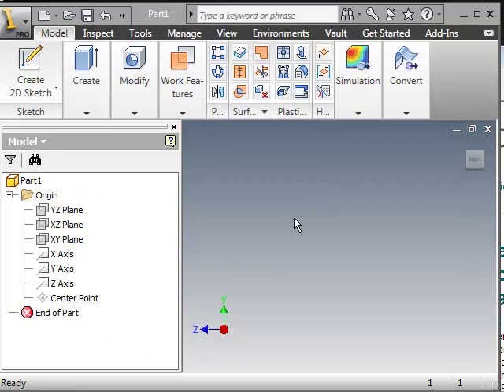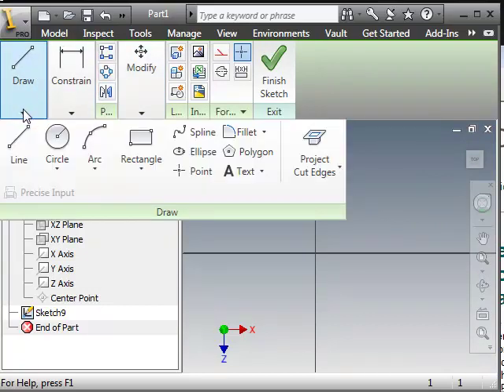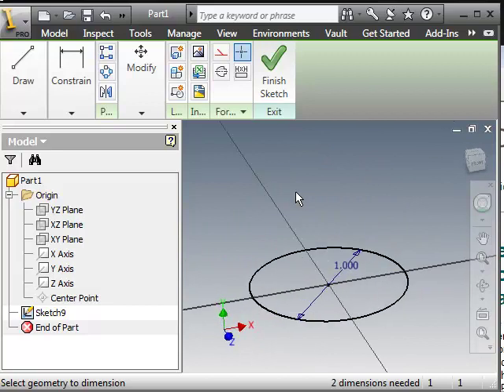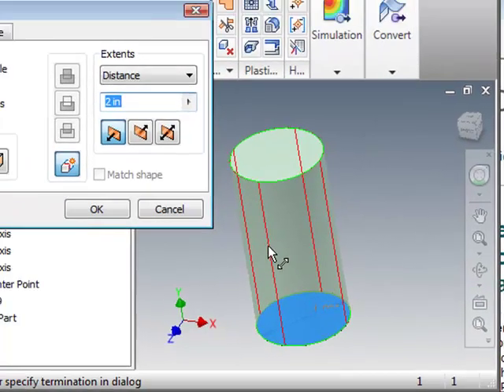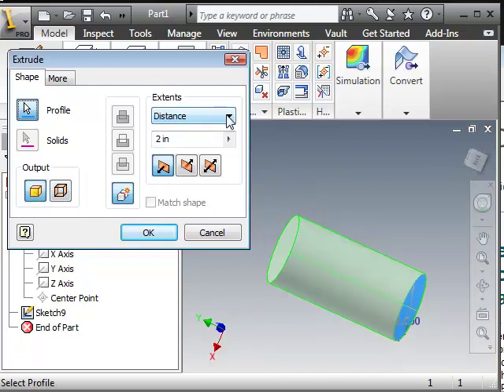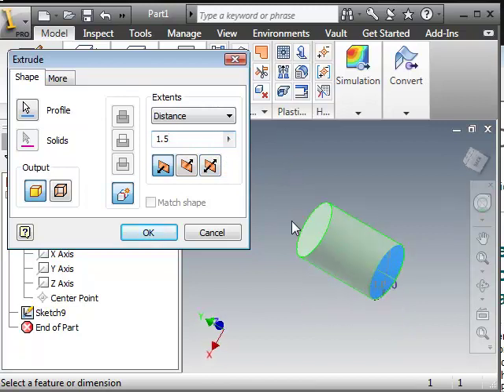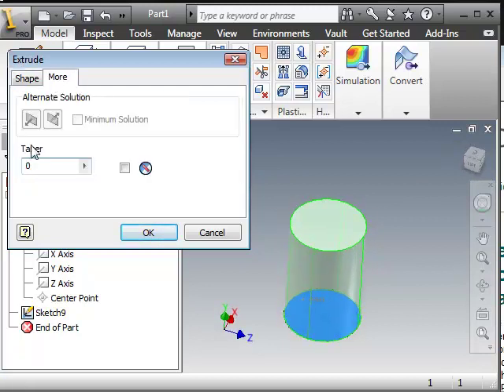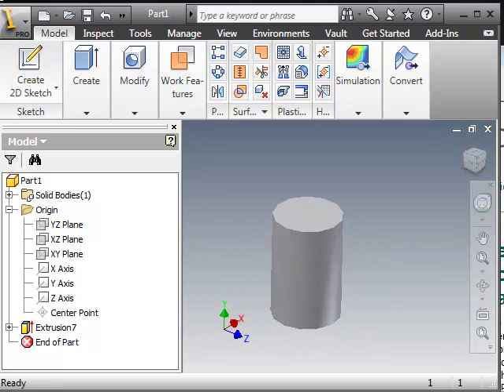Simple Extrusion Using Autodesk Inventor 2010.mp4